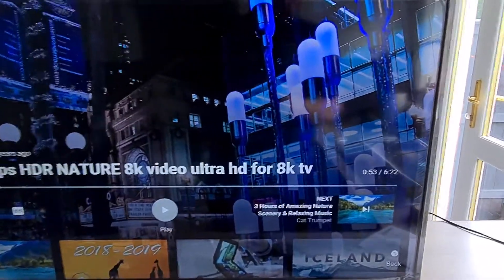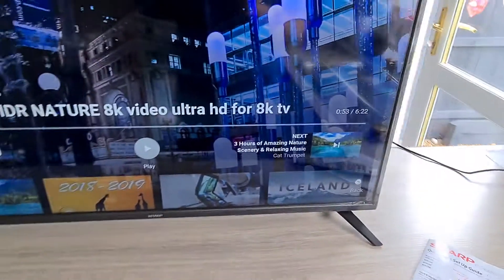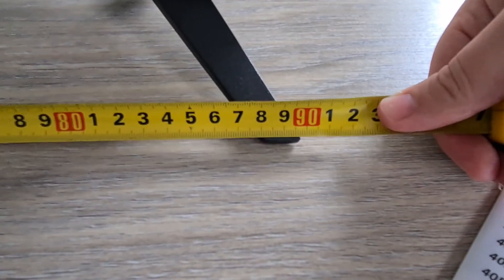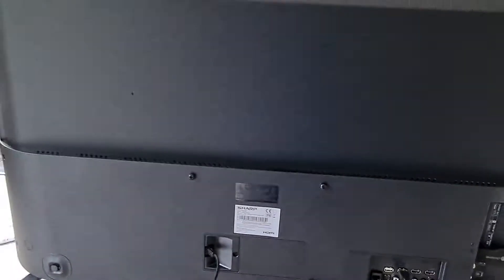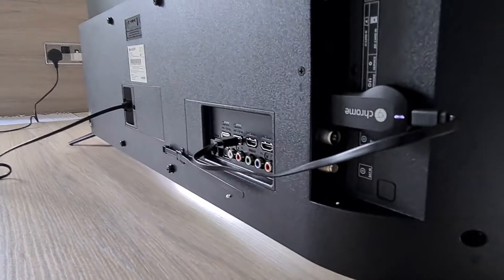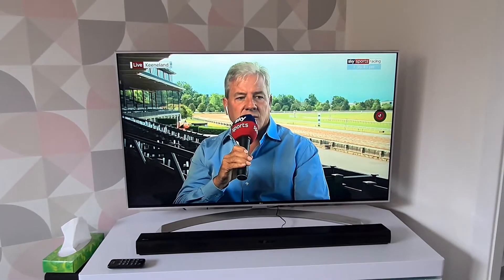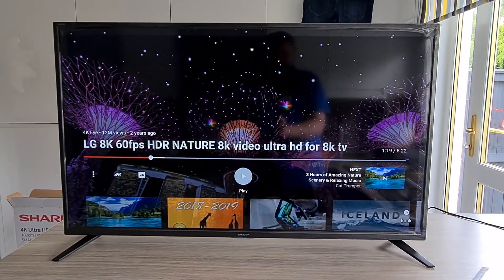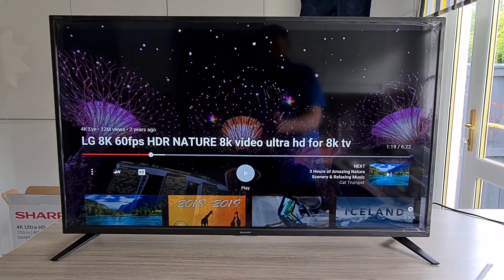Sharp 40inch 4K ultra HD TV 40BJ5K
Just a quick video giving some of the specs and dimensions of this sharp 4k TV. Things I missed were hight of the stand legs were 4cm and depth of the TV itself is 8cm